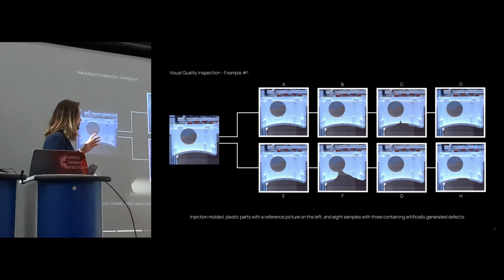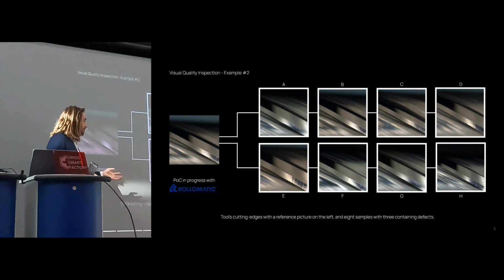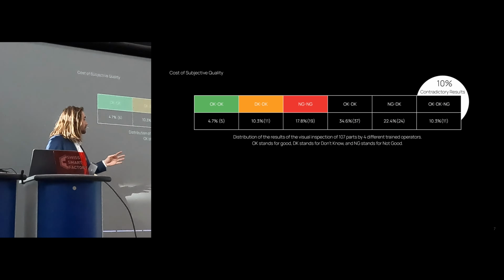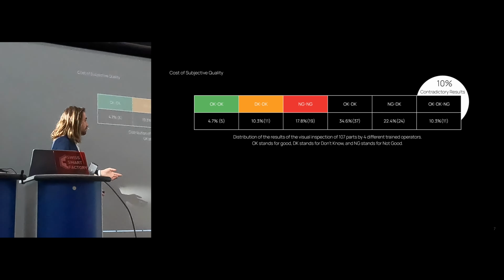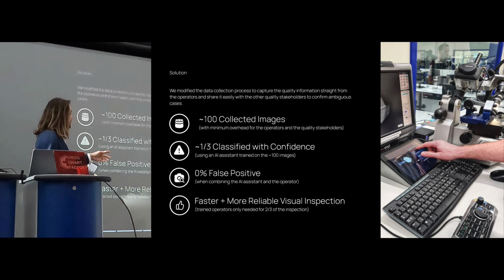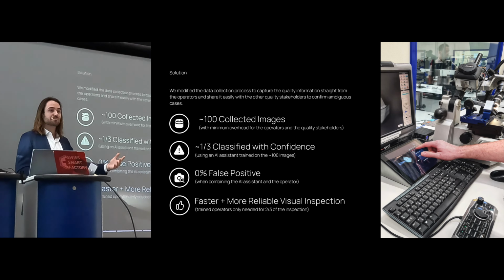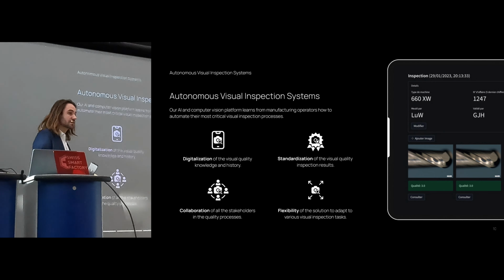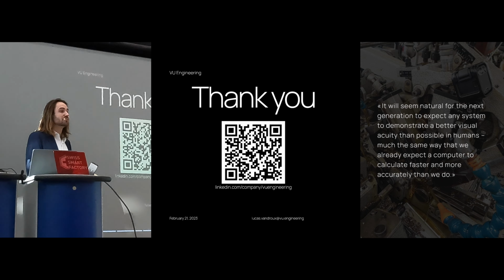Autonomous Visual Inspection for High Precision Manufacturing | Swiss Smart Factory Breakfast Pitch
"Visual quality inspection done by humans is very subjective. Therefore, it is hard to standardized and mistakes are costly!"

Visual quality inspection done by humans is very subjective. Therefore, visual quality is very hard to standardized and mistakes can be extremely costly in terms of money but also in terms of reputation.

Our autonomous visual inspection system lets manufacturing operators collect visual quality data directly during their work and therefore enable the most accurate and reliable visual inspection systems at a reduced cost and with minimal disturbance in the current inspection process.

Speaker: Lucas Vandroux

This presentation was recorded during the Swiss Smart Factory Breakfast Pitch at the Switzerland Innovation Park Biel/Bienne (Switzerland) on 21/02/2023.

About VIUN (previously VU Engineering):
VIUN is a team of experts in manufacturing, computer vision, machine learning, software engineering, and security, all dedicated to achieving effortless zero defect in manufacturing.